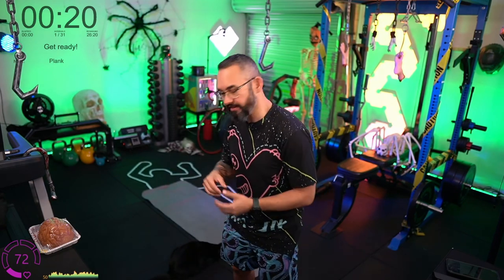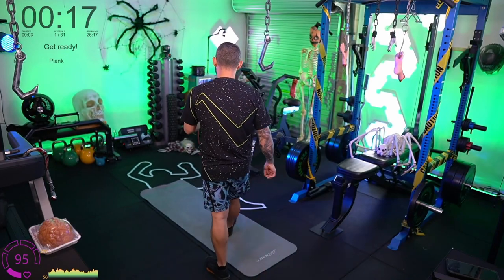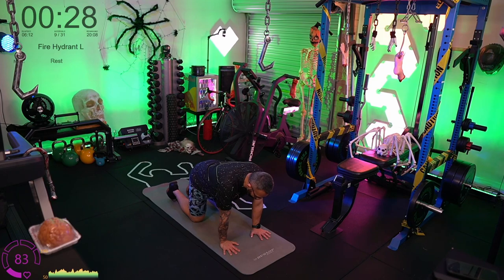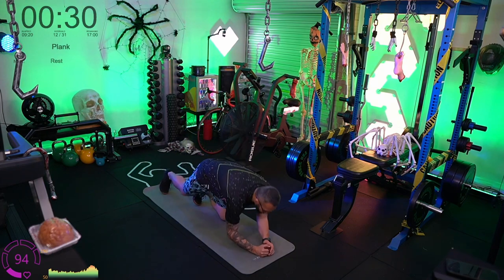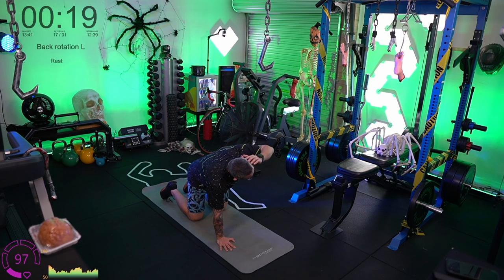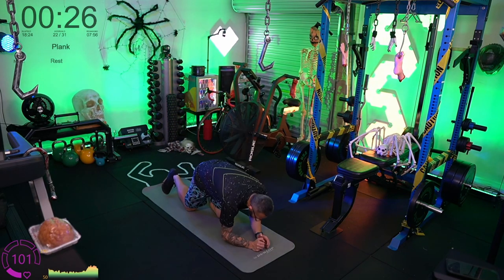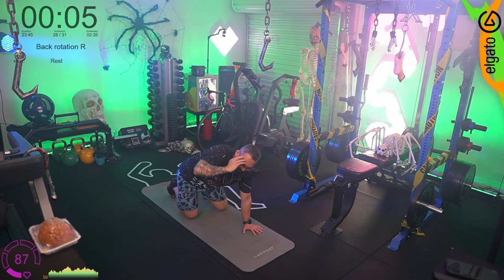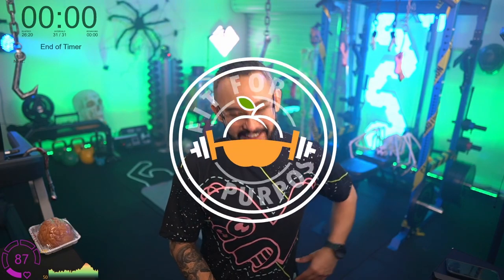Bodyweight Beginner Home Workout #7 | Total Body No Equipment | Fit For Purpose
26 minute Fit For Purpose full-body workout suitable for all fitness levels! Beginners will love this as a great foundation to begin their fitness journeys, and advanced viewers will love this as a warmup to their more intense workouts.

Chapters:
00:00 Demonstrations of exercises
06:00 The workout routine

No equipment necessary, can be completed in the comfort of your own home.
You can catch my daily bodyweight workouts and follow along live on Twitch, or follow me on other social platforms below:
Exercise is not without its risks and this or any other exercise program many result in injury. As with any exercise program, if at any point during your workout you begin to feel faint, dizzy or have physical discomfort, you should stop immediately and consult a medical professional. You are performing any exercises at your own risk, and before commencing any workout regime or program it is in your best interests to have been given the OK by a medical doctor.